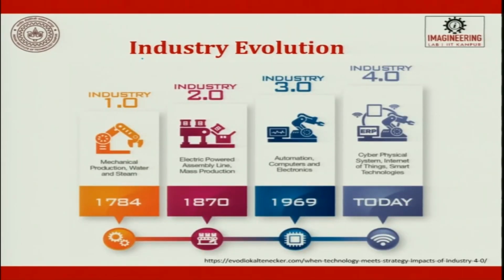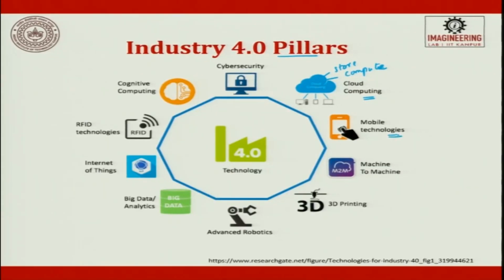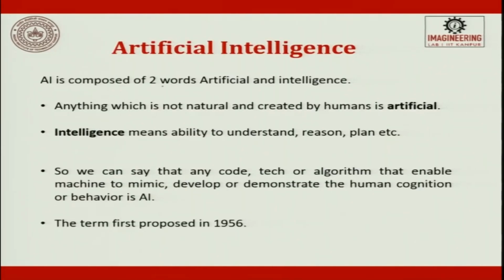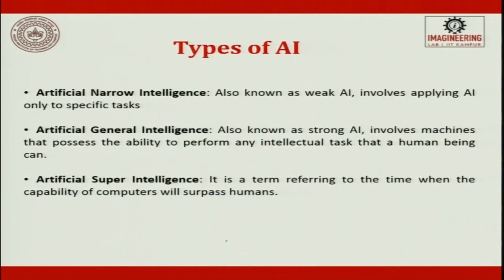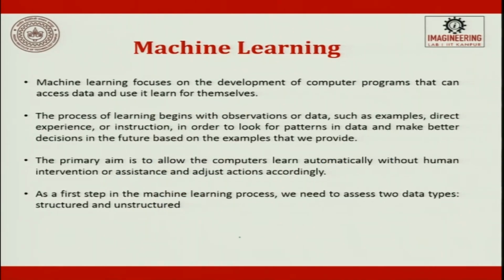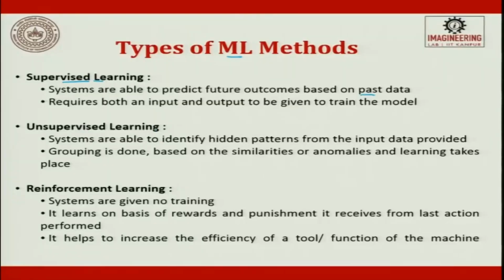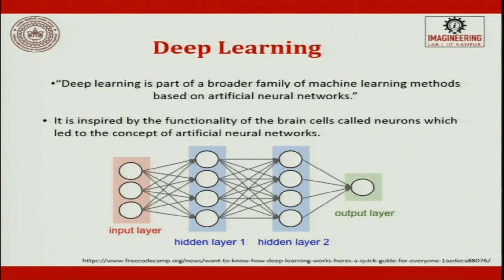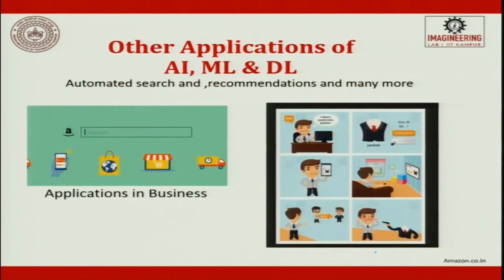Lec45: Laboratory Demonstration, Plant Simulation software (part 1 of 3)